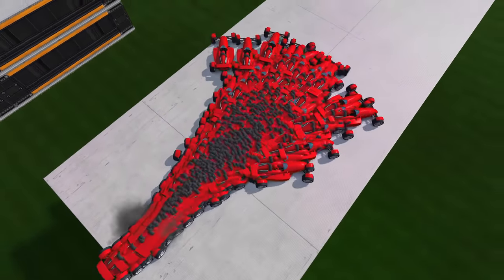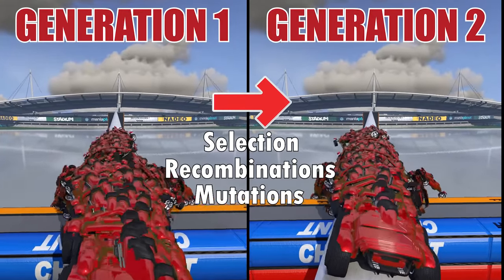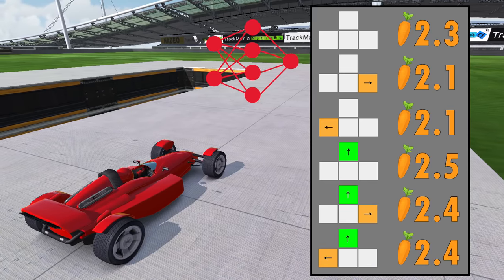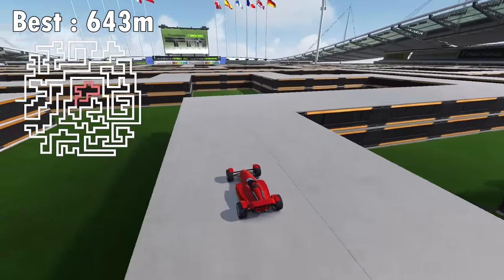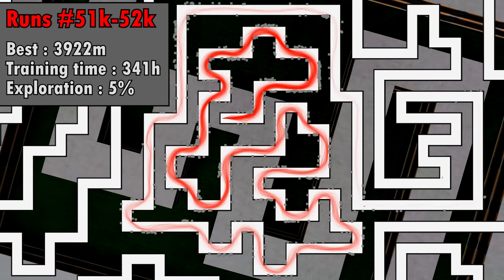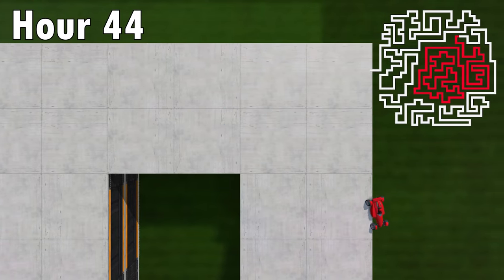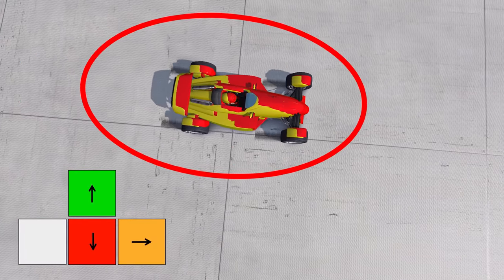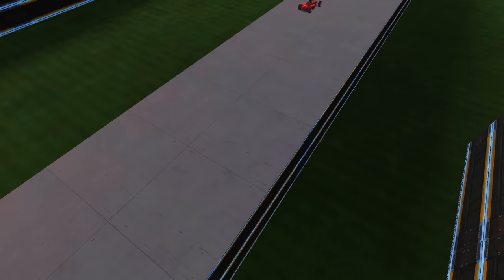A.I. Learns to Drive From Scratch in Trackmania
I made an A.I. that teaches itself to drive in the racing game Trackmania, using Machine-Learning. I used Deep-Q-Learning, a Reinforcement Learning algorithm.

Again, a big thanks to Donadigo for TMInterface !